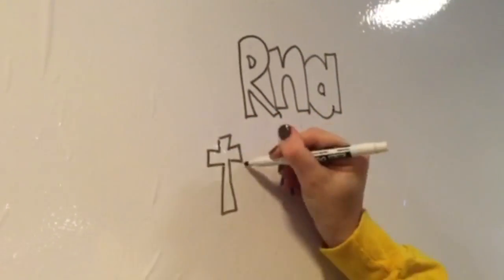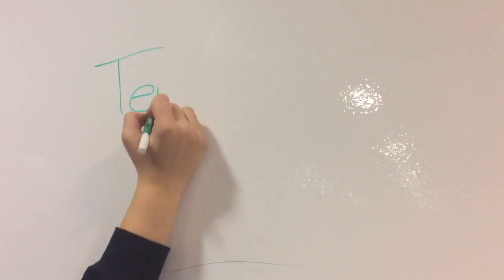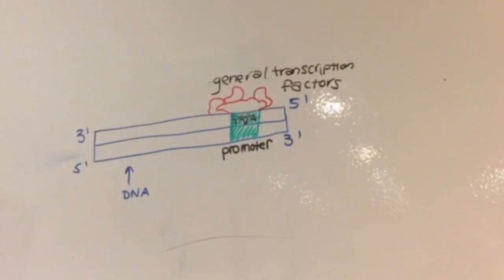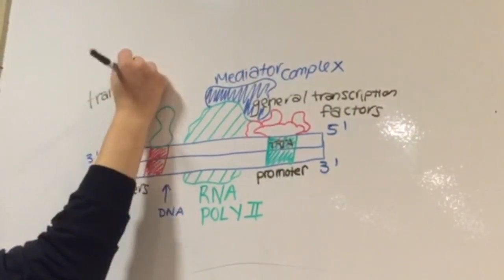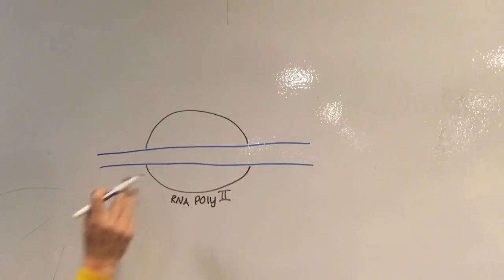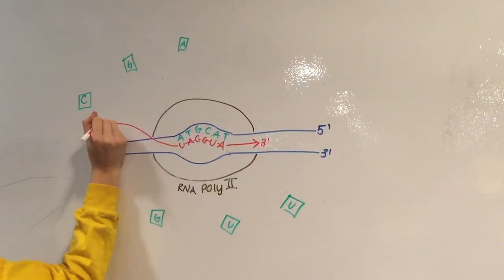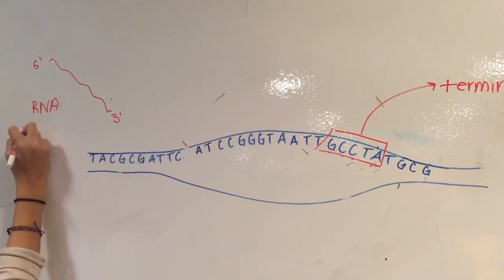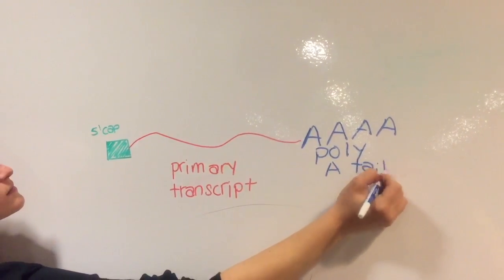bio transcription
This video is about bio transcription. Jackie Mattoon, Sam Dypko, Liz Kapralick, and Sandy Krissinger